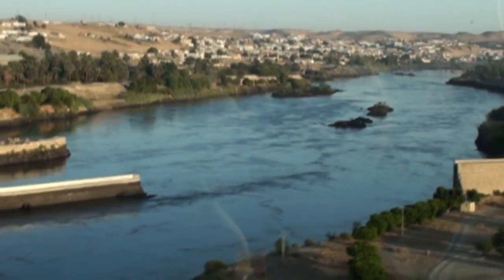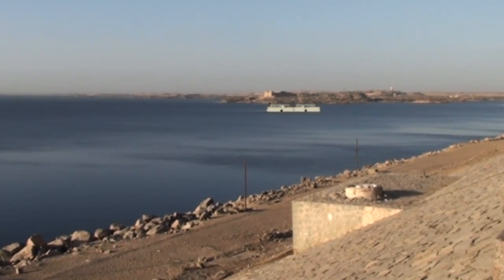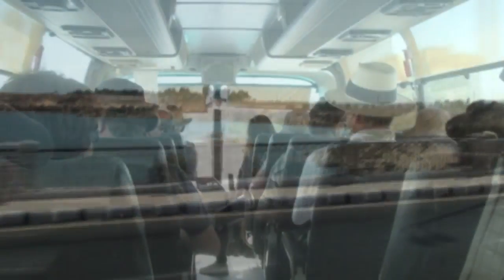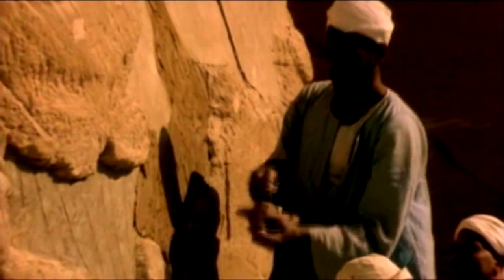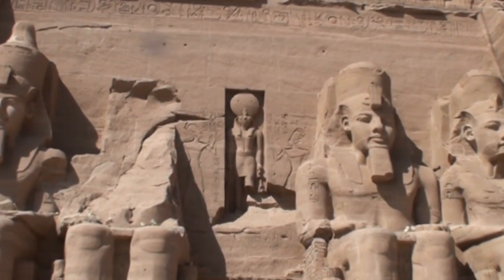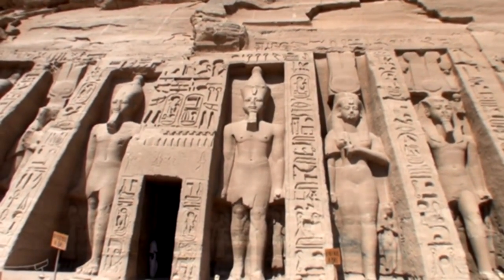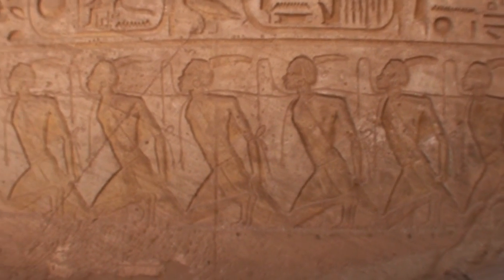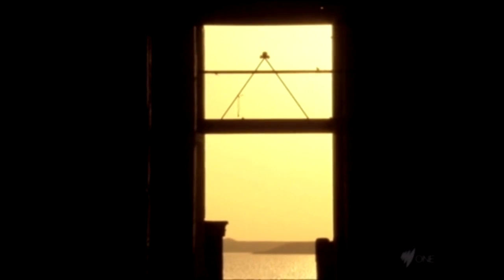The River Nile Part 4 HD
In this video we visit the Aswan High Dam then fly to the incredible Temple of Ramesses ll at Abu Simbel. Definitely one of the Wonders of Egypt and the world.